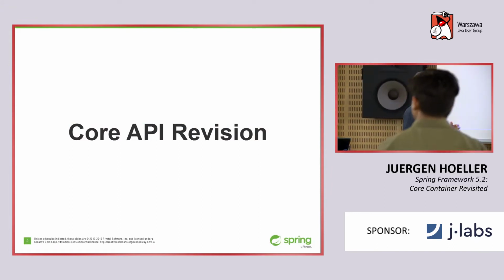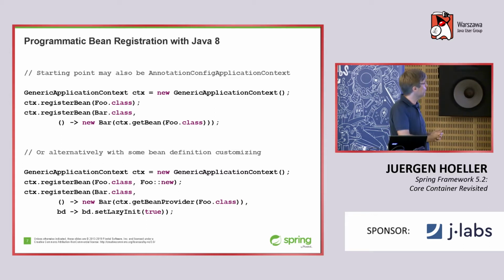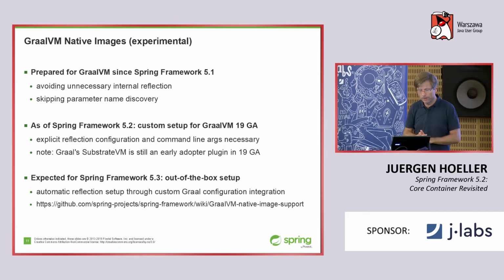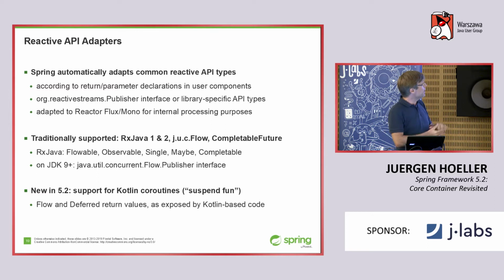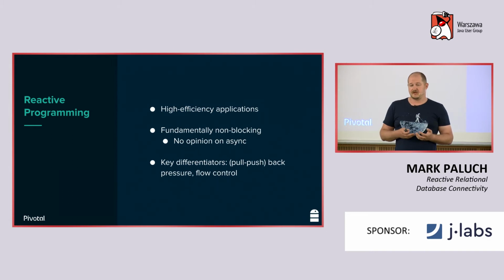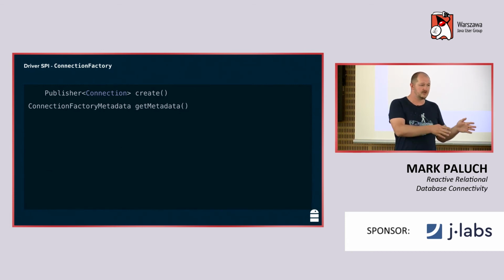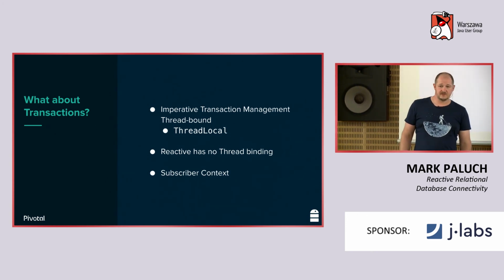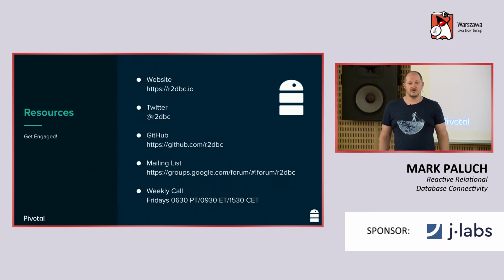WJUG #255 - Juergen Hoeller & Mark Paluch: Spring 5.2